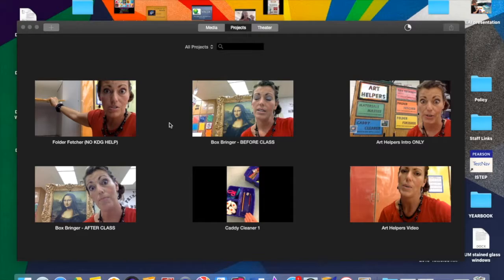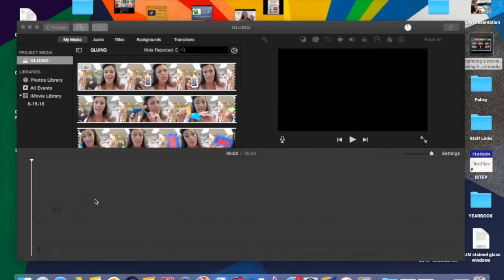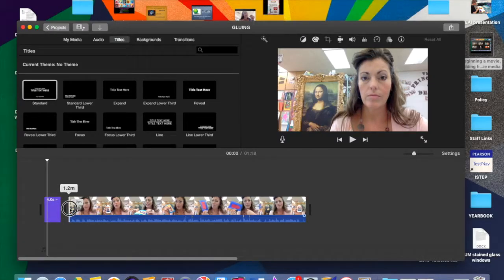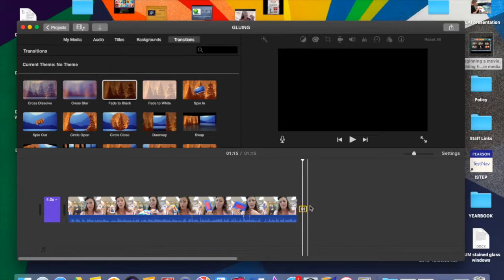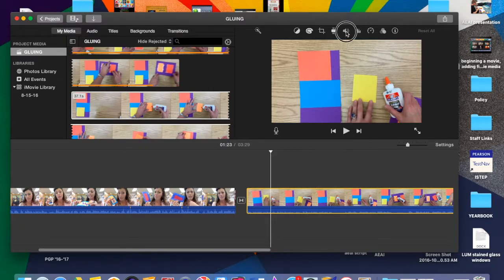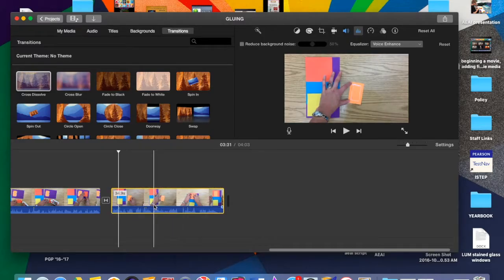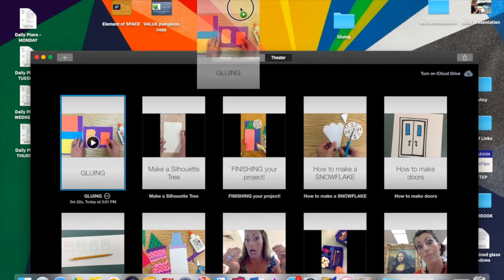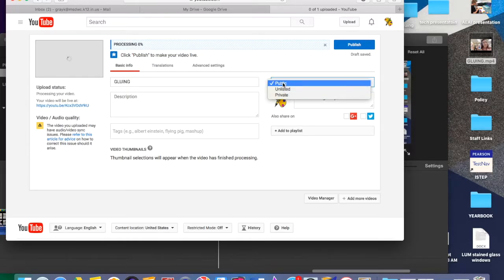AEAI: iMovie "Very Basics"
A very basic process for creating a simple video using iMovie, including instructions on how to link to a QR code.